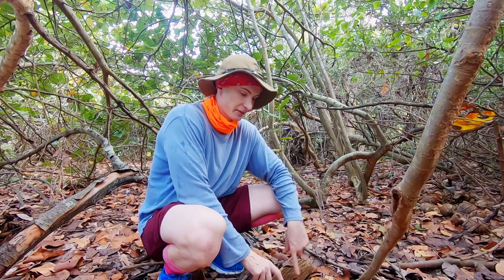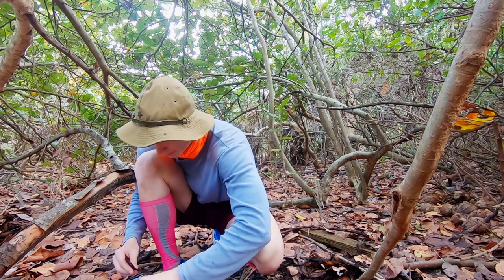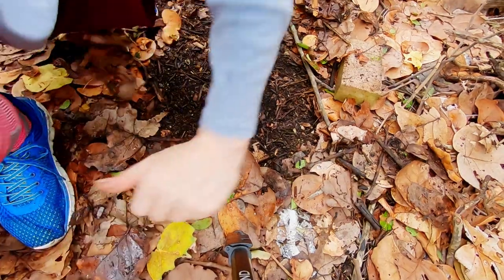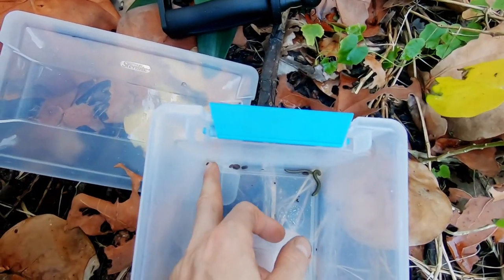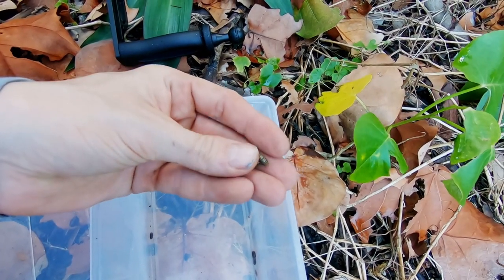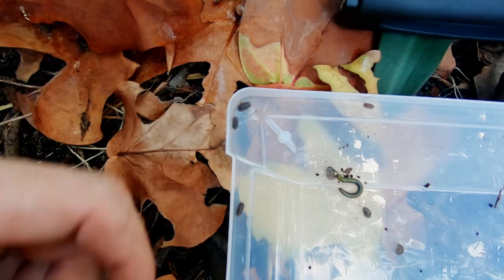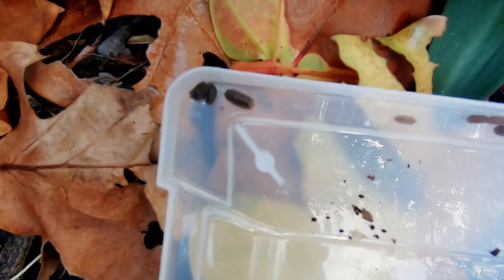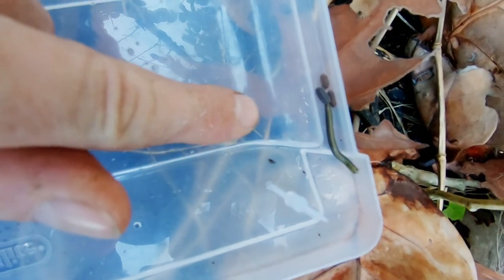Collecting Wild Isopods- Cubaris murina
I went back out to the protected shore area to find some cool land isopods (pill bugs). I know there are plenty of isopod keepers out there.  These cute little guys turned out to be Cubaris murina.  If you know what the worm/centipede thing is, please let me in the comments.

P.S. The worm thing turnes out to be a bumblebee millipede (Anadenobolus monilicornis). They are from South America, but became invasive in Florida due to the pet trade.